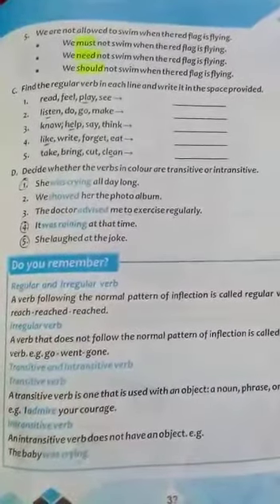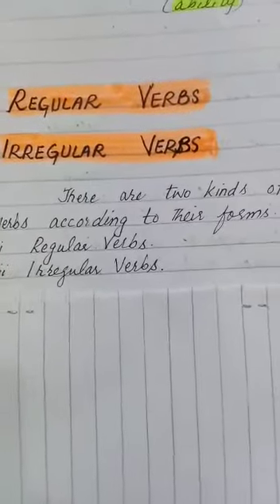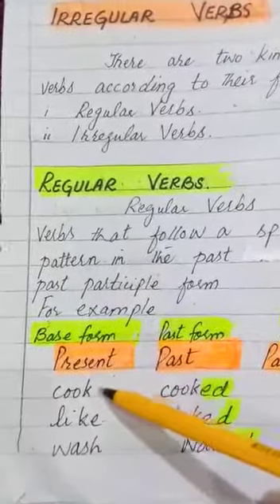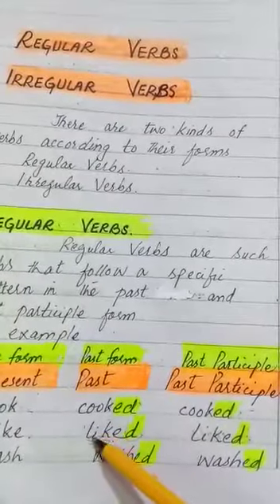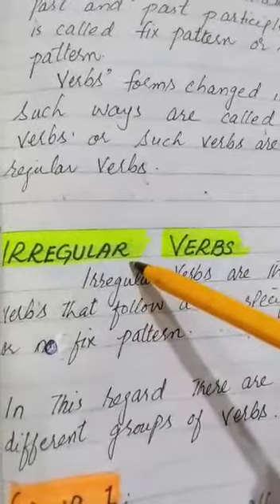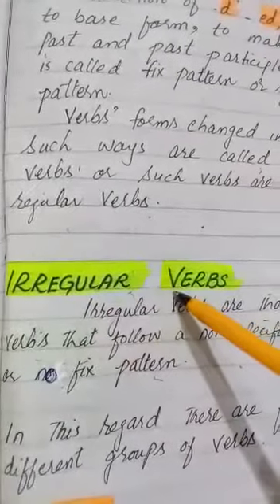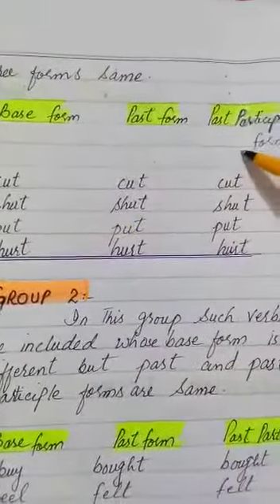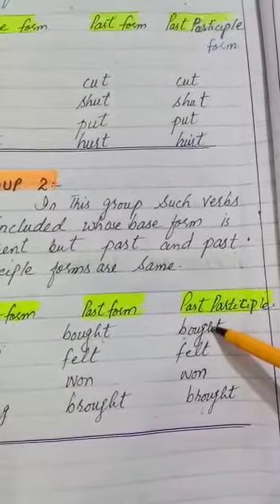English lesson lll lecture 12